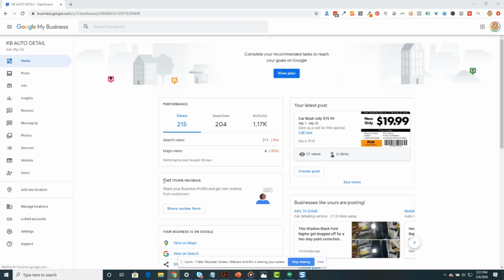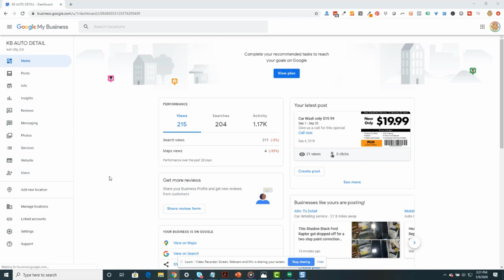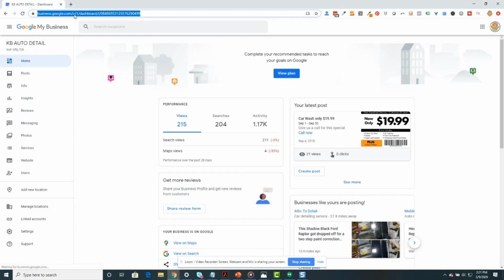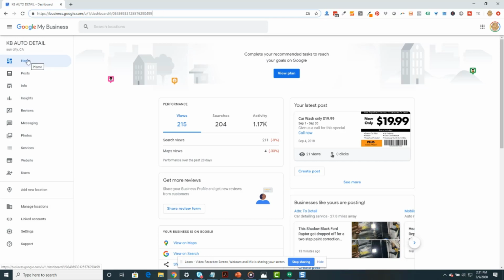How to find your Google My Business (GMB) dashboard url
📍 Learn Local SEO 🔍💡
Learn our 9-step system to get more customers from Google without tech overwhelm! 🚀 Dive into expert SEO tips, strategies, and the best tools to boost your Google Business Profile and online visibility.

🛠️ Tools We ❤️:

And more to help you grow! 💪✨
Let’s master local SEO together!